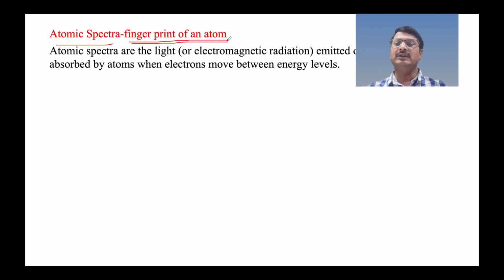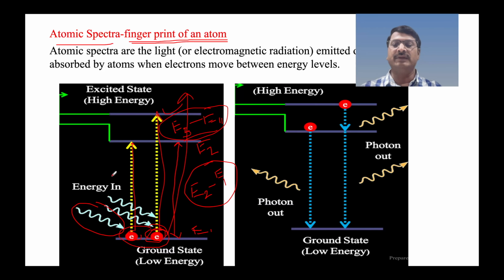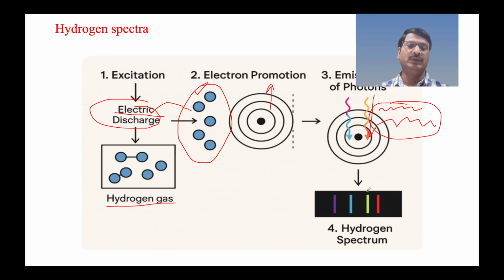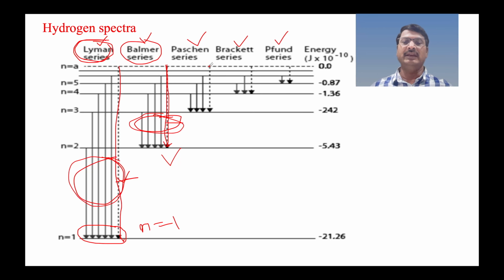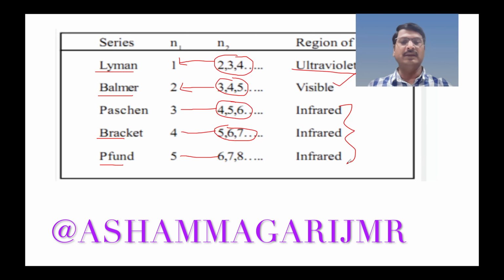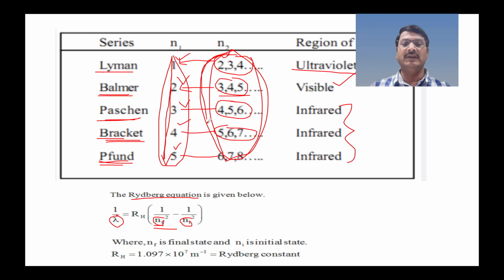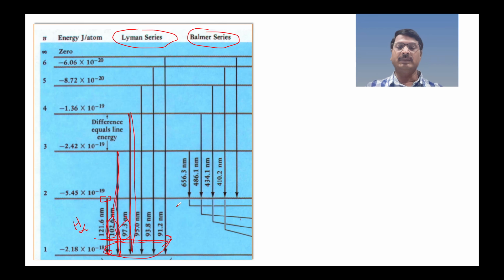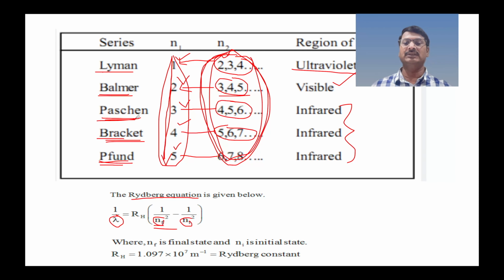Hydrogen spectra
hydrogen spectra atomicstructures hydrogen spectrum # atomic spectra